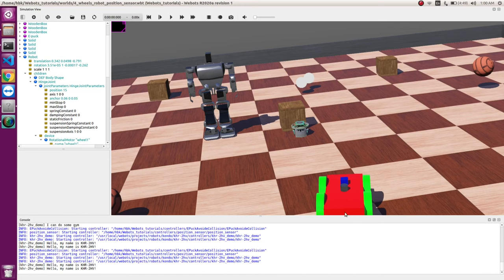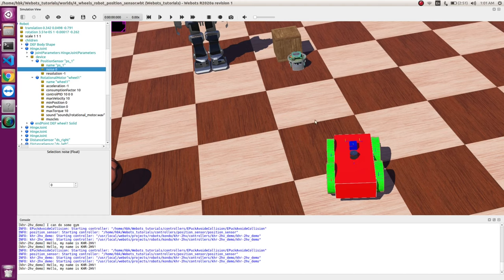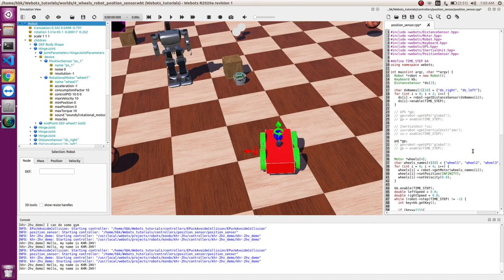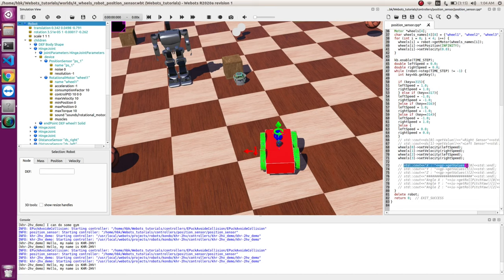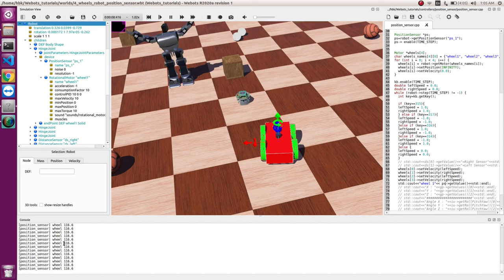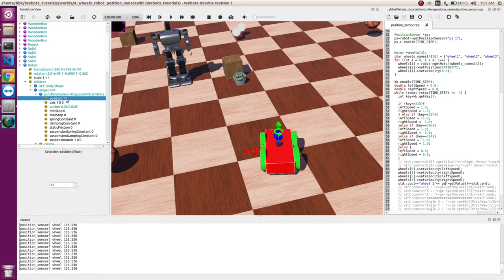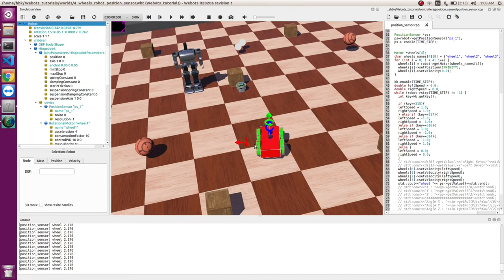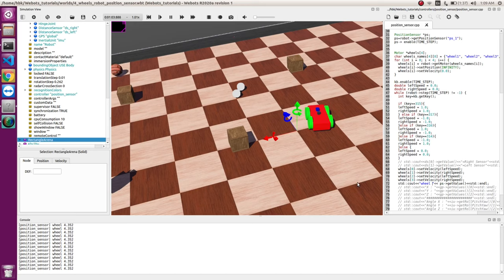Wheel Position Sensor | Encoder | Odometry in Webots Simulator | [Tutorial 16]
Interested in Robotics, Simulation, and can feel a spark..!!??
Want to measure the changes in your robot's joints and actuators..? Soft_illusion Channel is back with a new video to teach you that..!! (A channel which aims to help the robotics community).

To understand this video better do watch the previous videos on the integration of either a slider (linear) or a hinge (rotary) joint.  Also, do watch the initial videos on making a custom robot and writing it's controller.
This video teaches you to get the exact value of the position of a robot's joint using a position sensor. This sensor can be added as a device on either a linear or rotor joint. This is very useful as it's always necessary to keep track of the robot's position in terms of it's actuator positions. This feature is very useful in several challenging tasks of mobile robotics; one of the most important ones being localization aiding in techniques such as odometry and dead reckoning which helps in the measurement of rotations and translations. The sensor measurements are given as feedback to the robot controller which enhances efficient navigation. This feedback technique is made use of in the implementation of SLAM (Simultaneous Localization and Mapping) in robots. Do watch this video to better control your robot and share in the comments if you used the method in this video for your applications on robot navigation.

As an initial step before diving into Webots, it is important to understand it’s importance and what sets it apart from other simulators like Gazebo and NVIDIA Isaac. User-friendly, easy to learn, and implement on custom robots and applications are not the only pros. For those who understand the intricacy involved, this software is easy to integrate with ROS, multi-threading is possible and an amazing tool for multi-agent navigation.
Wait, that’s not all..!! Good news for Reinforcement learning fans..!!! OpenAI Gym blends well with Webots.

Robotics is not difficult..! It is inspiring and challenging..!! We are in the current era of the Robotics Revolution, where Disco will be the name of a pet robot, not dog.
This channel is driven with a motive to provide good robotics tools to aid everyone gain a good and simple understanding of this so-called complex robotics domain. Hopefully, this will build the bridge to turn the novel ideas of viewers into reality.

Below are links to help you get started with any webots project.

The tutorials begin with the basic installation of the simulator and ranges to higher-level applications like object detection (using a camera) and actuator (linear/rotor) control.

Comment if you have any doubts about the above video.
Also do make suggestions if you need a tutorial on any other project topics.
Happy Coding. :)